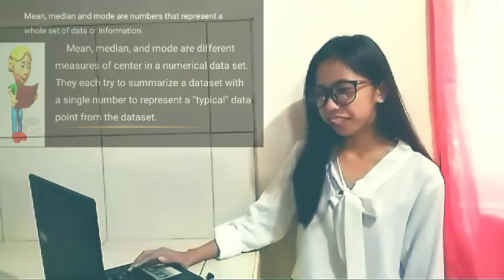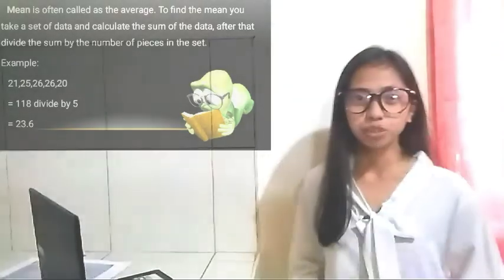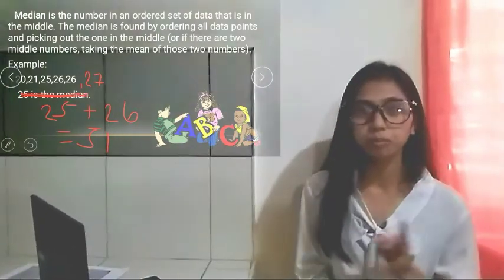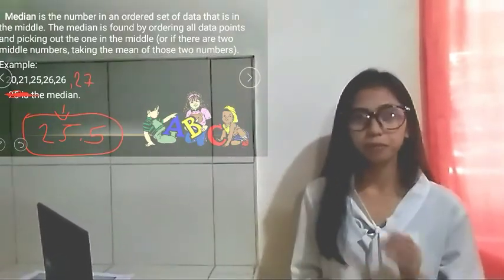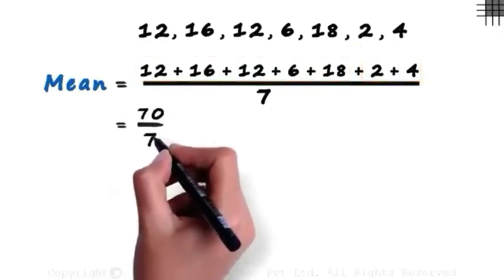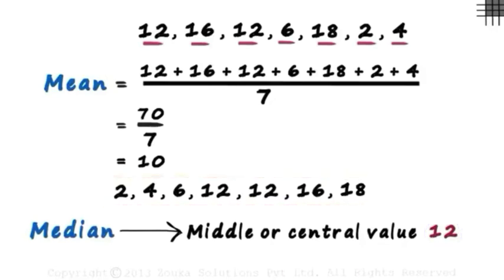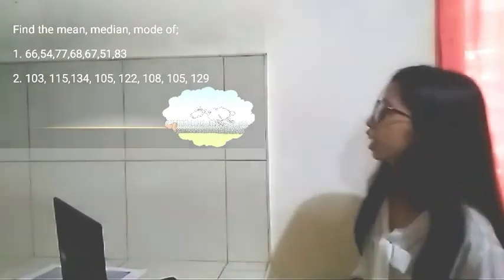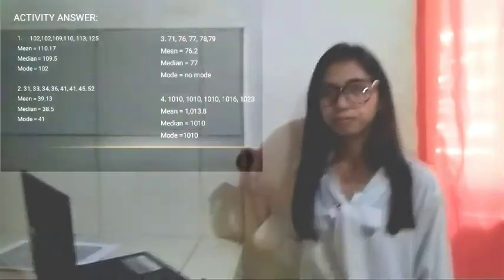ARANAYDO, MAY-ANN A. BSED MATH 2